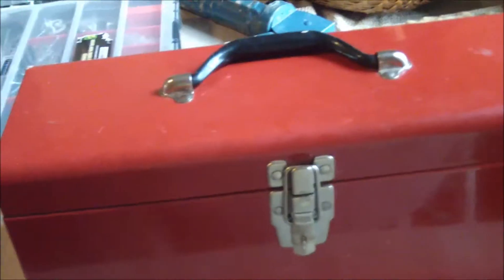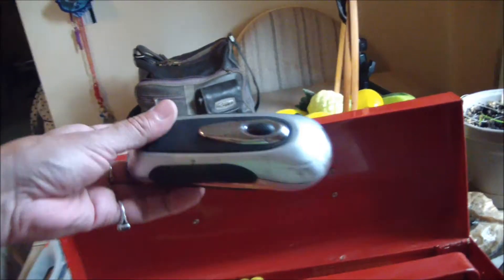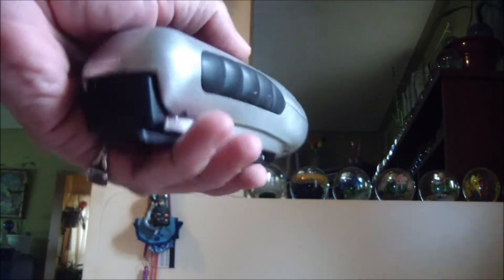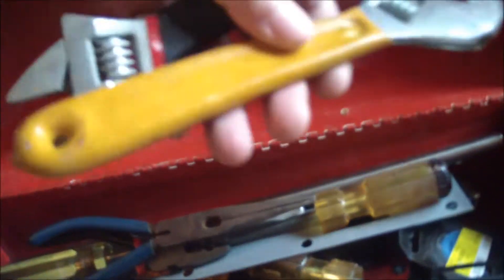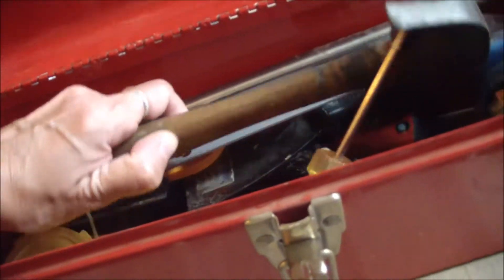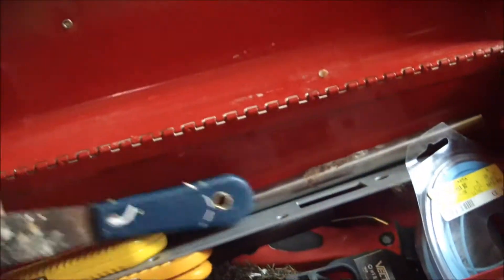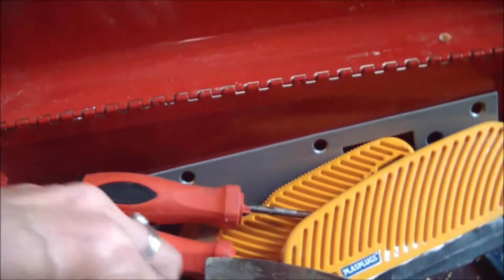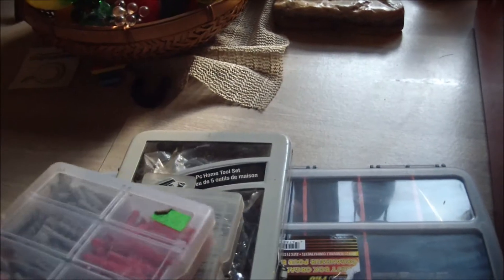My Toolbox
Yes, I own a toolbox, and this is what tools I have.